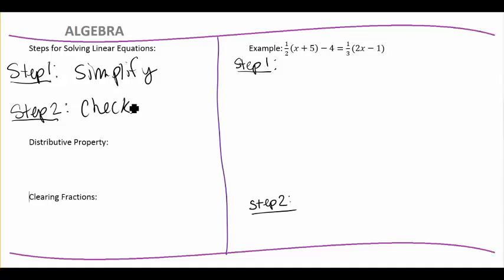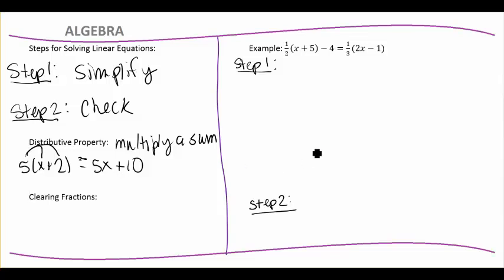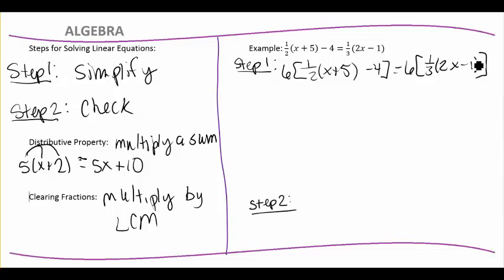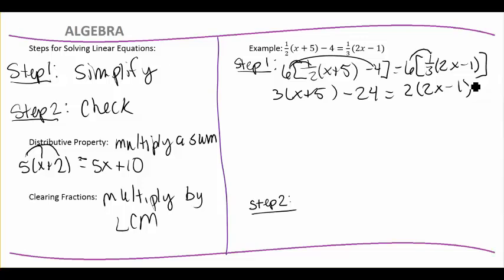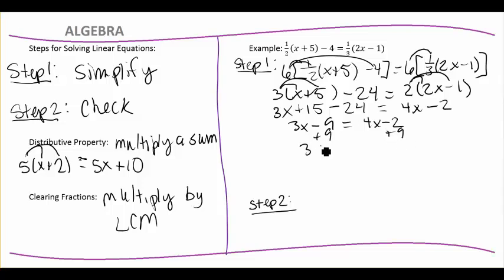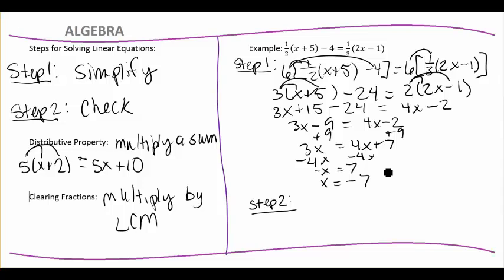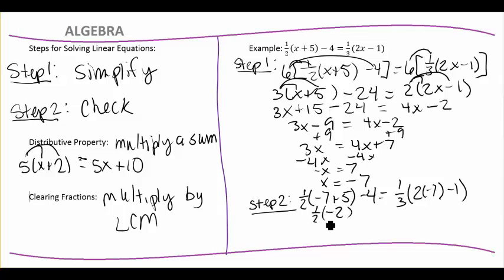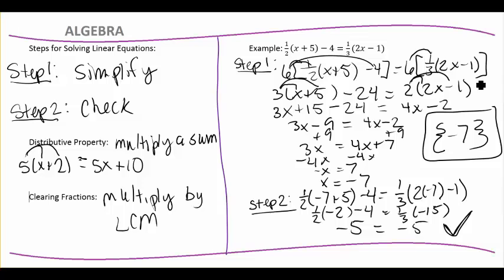1 1 solving linear equations